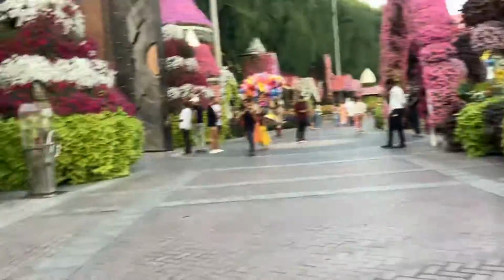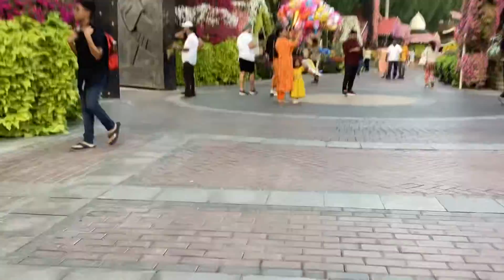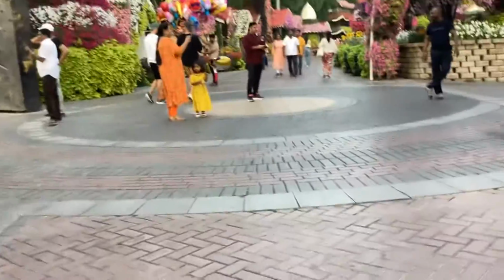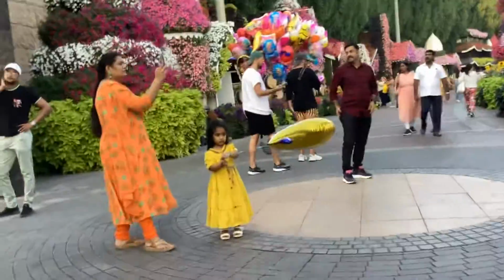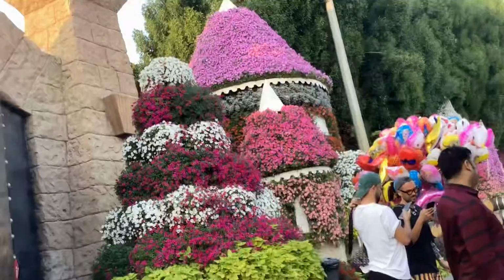Dubai Miracle Garden Walking Tour